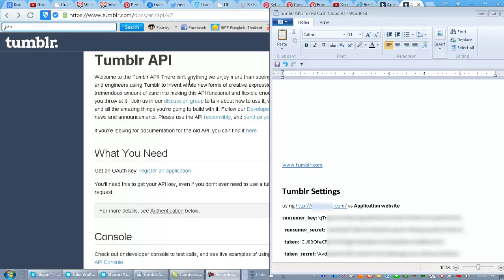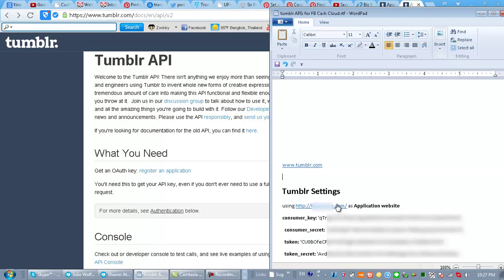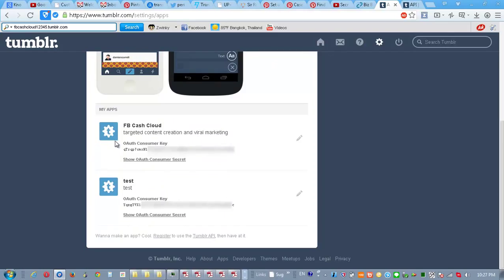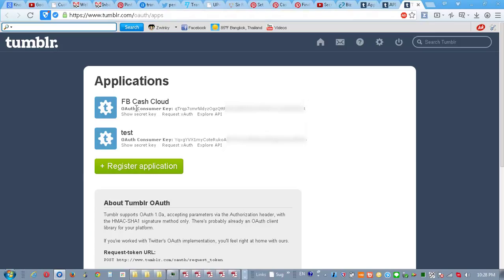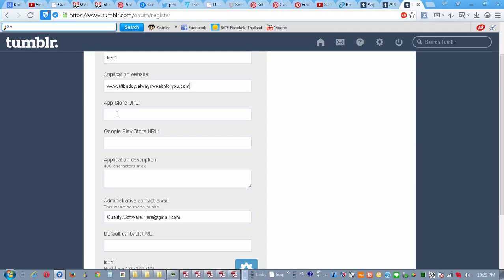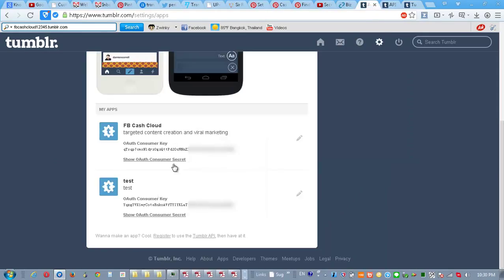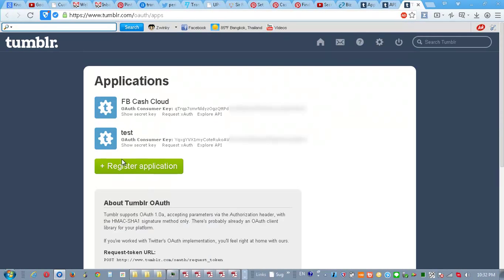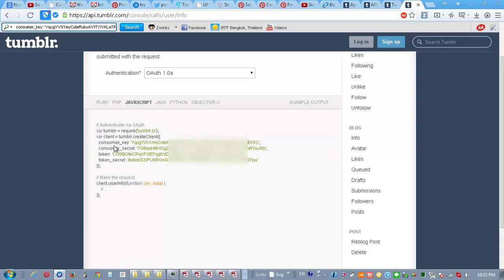Tumblr API Settings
How to make an application in Tumblr using the API and check for the consumer key and token. This video describes the process if you have a 3rd party plug in installed in your website that needs access to  Tumblr.